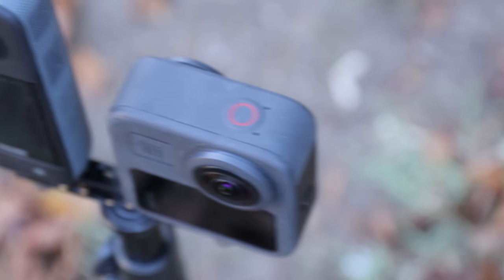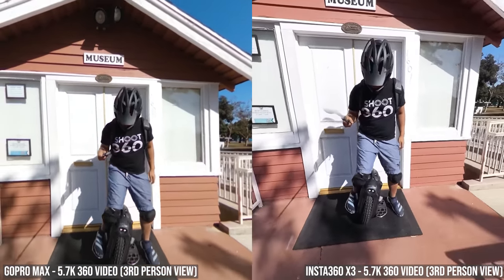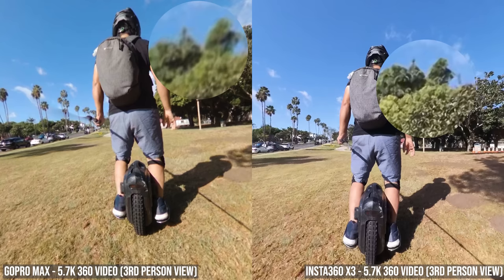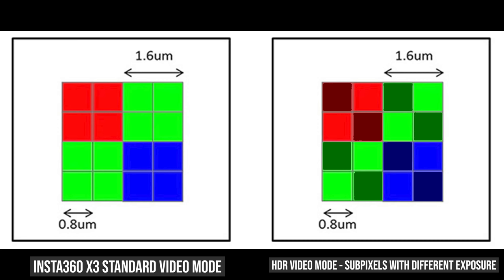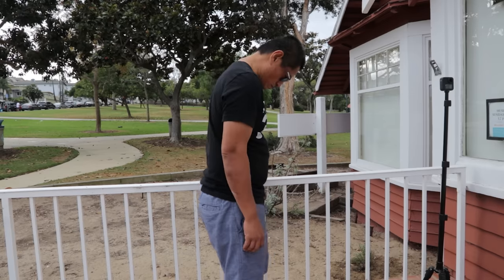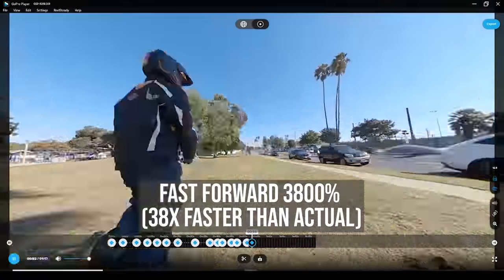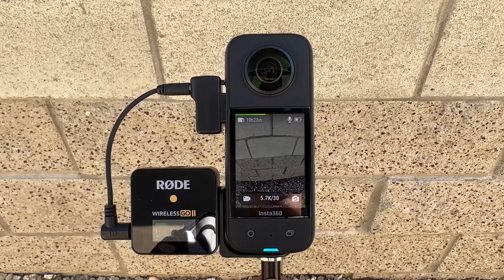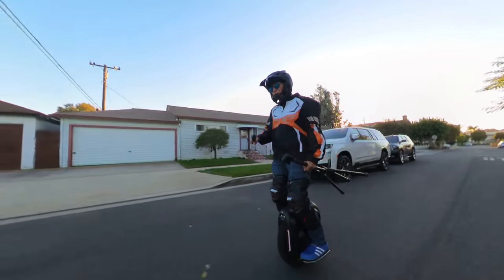Insta360 X3 VS GoPro MAX Side By Side: NO CONTEST!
Which is better: Insta360 X3 or GoPro MAX? GoPro MAX is better in SOME ways but for most people. Insta360 X3 is A LOT better than Max.  In this video, I show the evidence why, with SIDE BY SIDE comparisons.

The sound disappeared at 08:20.  Please turn on the subtitles to see what I'm saying.  If you want to watch the missing part, here is an unlisted video with the missing sound and no background music

➮ X3 with free selfie stick

Insta360 X3 VS GoPro MAX Side By Side: NO CONTEST! 360Rumors